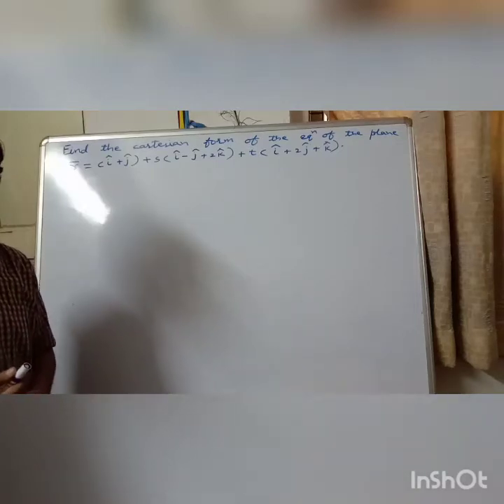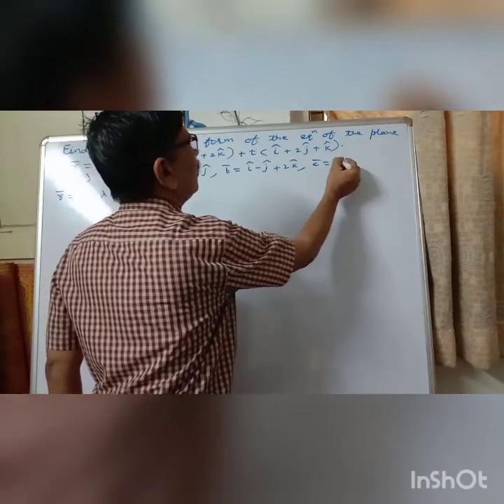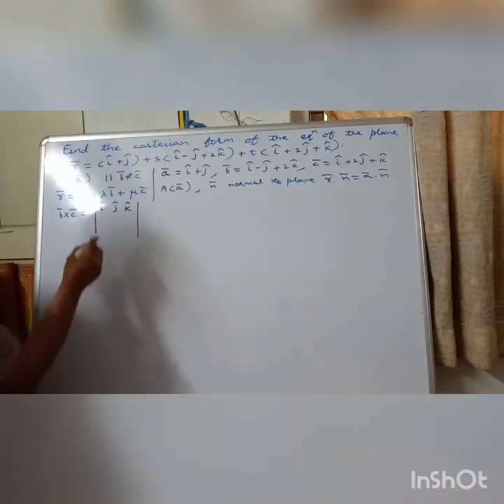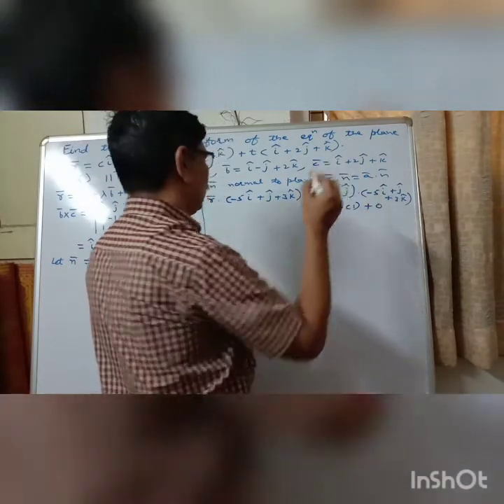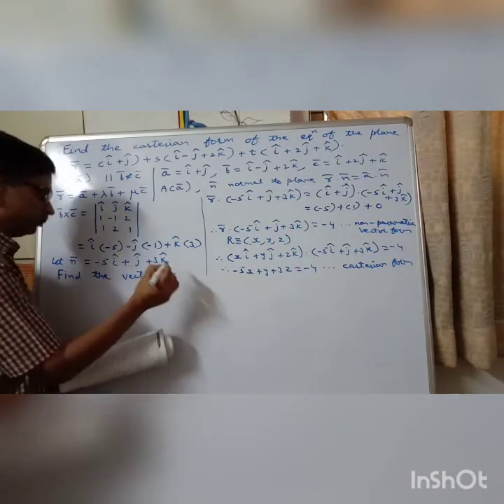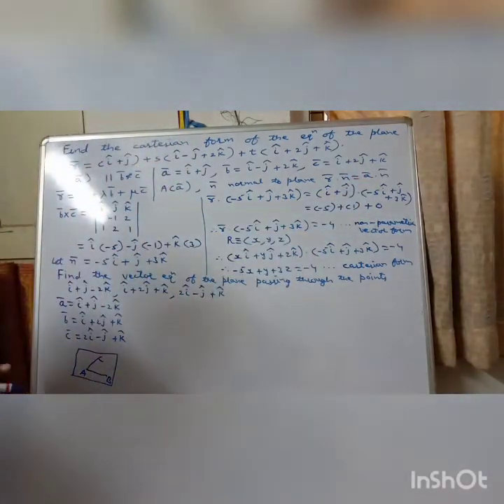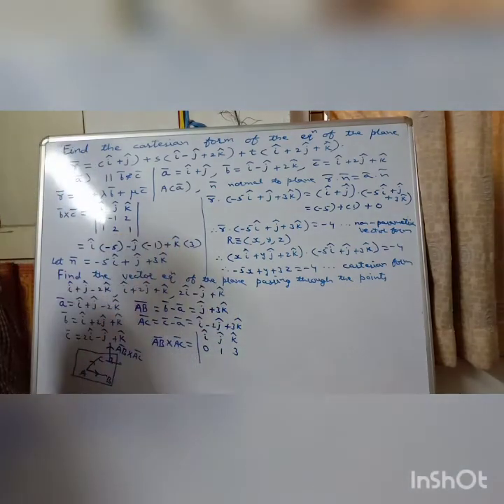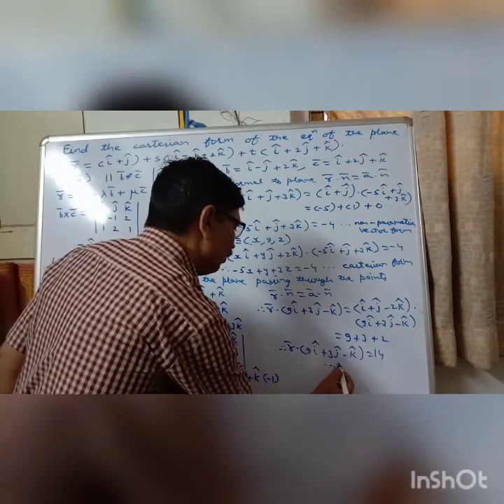MATHEMATICS TOPIC -PLANE 11 JUNE 2020 VIDEO 1